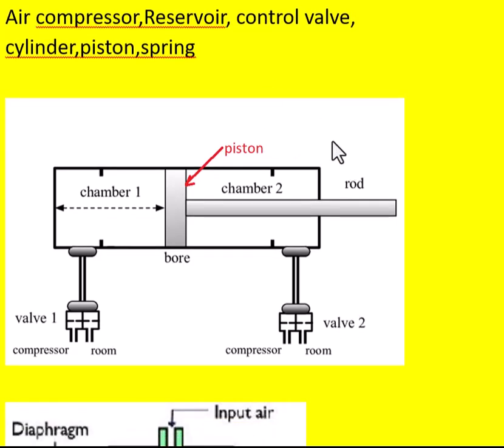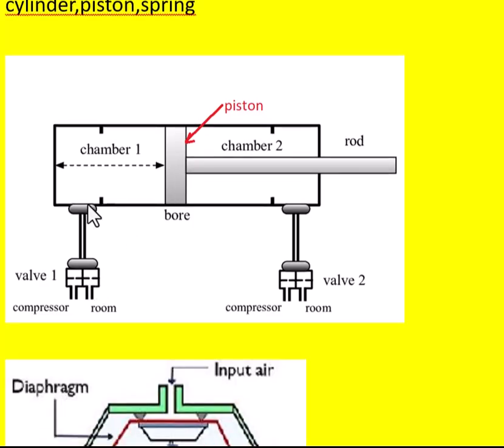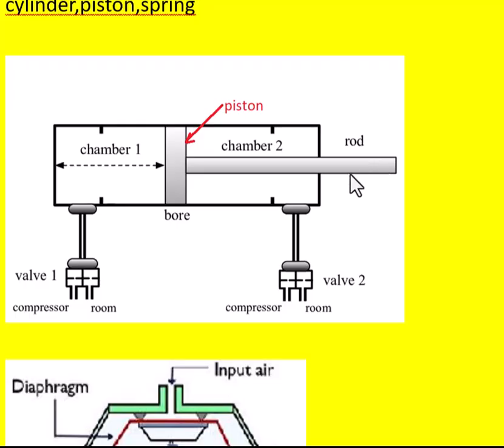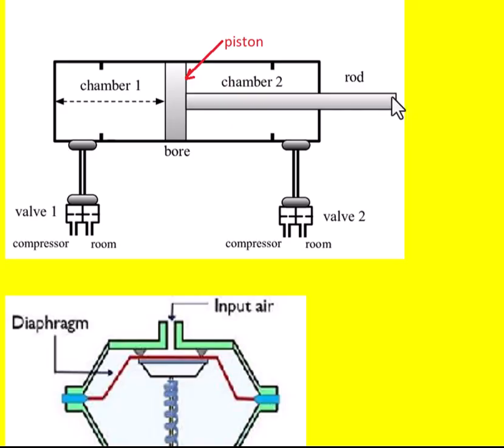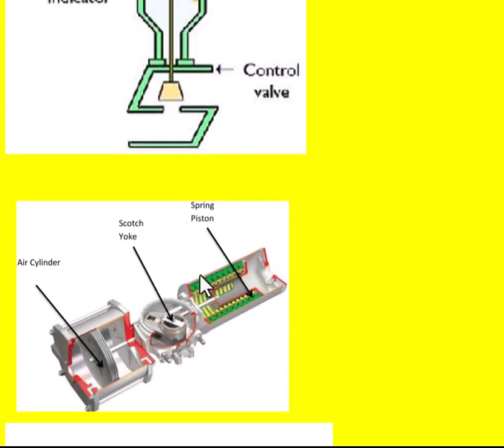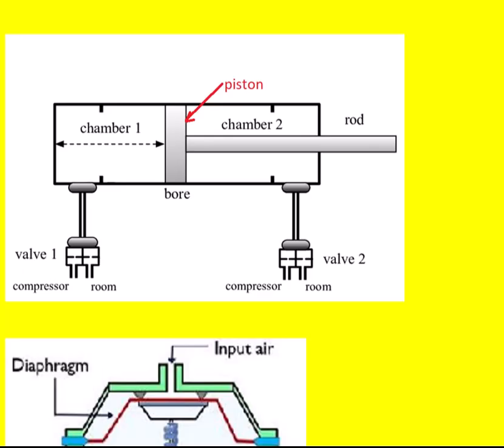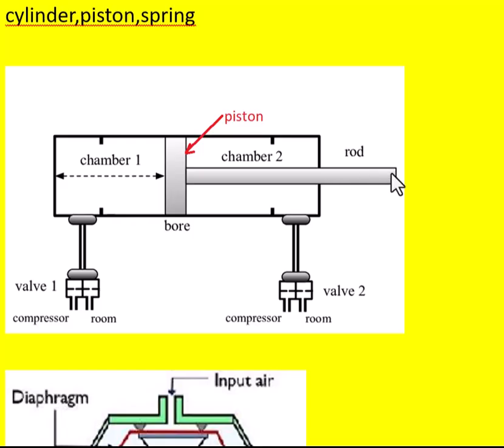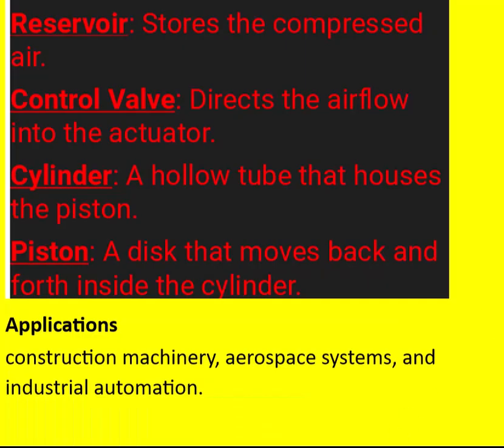Pneumatic Actuator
This video explains the necessity, construction,operation and its applications. this consists a cylinder with piston and piston rod to move inside. it has two compressed air  reservoirs, each reservoir has pump,electric motor and filter. and each port  has a control valve to maintain pressure of fluid to move piston rod beyond cylinder to do work.To bring back the piston rod to normal position ,control valve  provides high pressure air from other side by closing previous high pressure air reservoir.